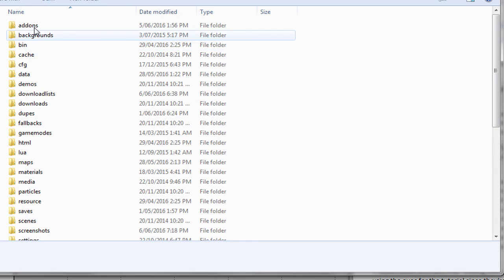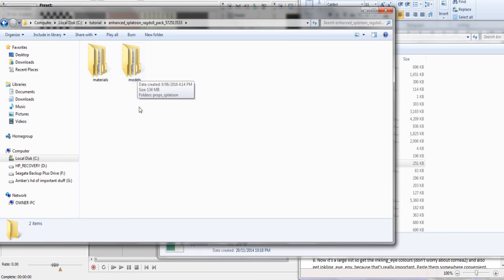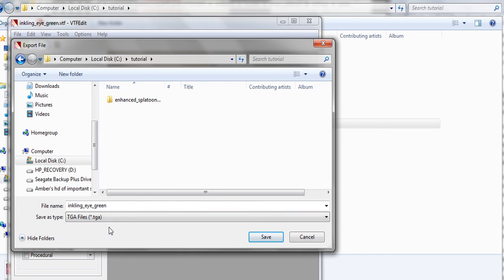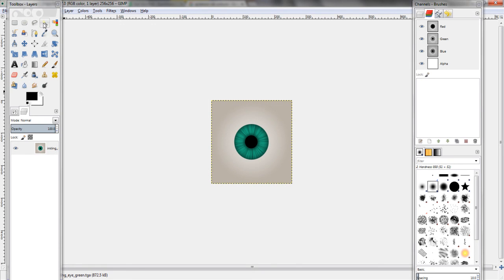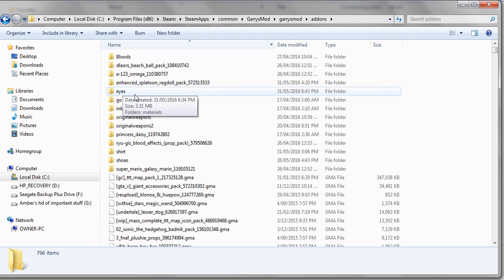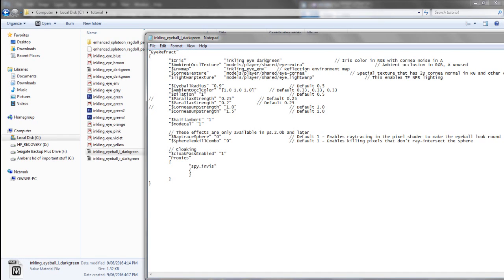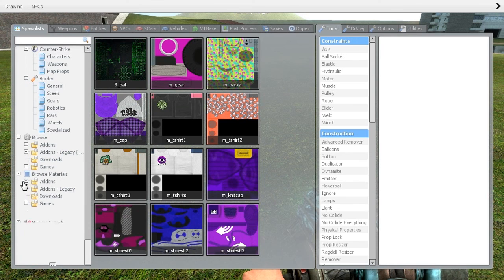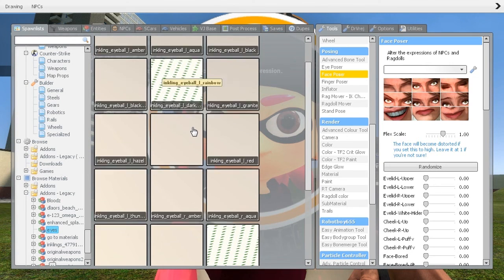Tutorial for Inserting Custom Textures in Gmod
This tutorial should only be linked to my deviantart audience. I have left this unlisted for that reason.

Now for the written version if you can't follow what happens in the video.

I know DaRealUser didn't create them but for the sake of the general audience, 'create' is what the basics will know it as. If they want detailed answers there's a description for that in the addon.
1. Make sure you subbed to these things
and that you've downloaded VTFEdit
Not providing a link to somewhere else because that link could be deleted and then i'll get complaints that I'm outdated. A simple google search should find VTFEdit.
The rest of the written tutorial is here: (rtf files are wordpad files. If you have windows, you should have wordpad.)